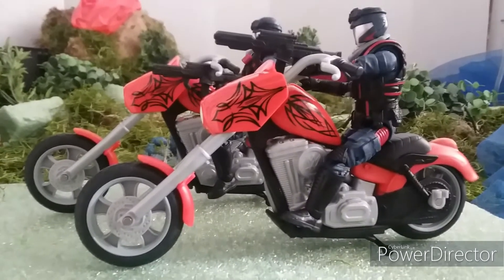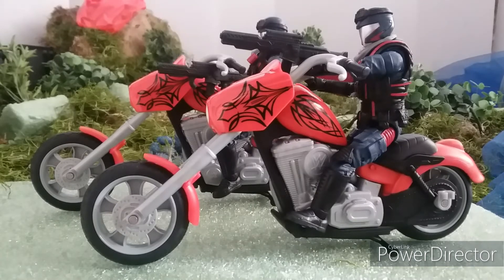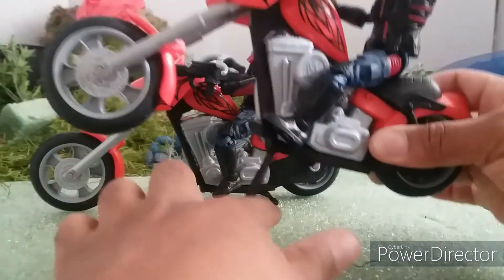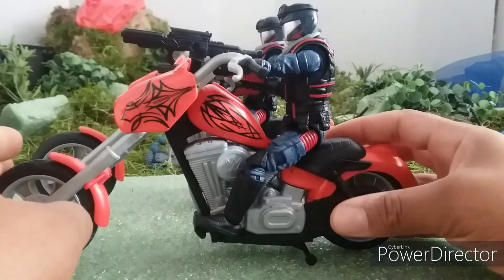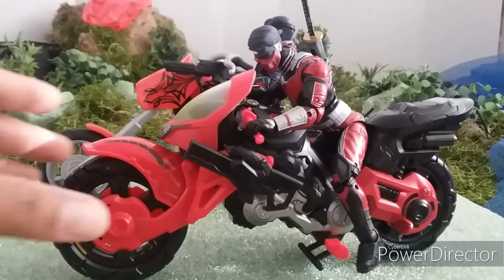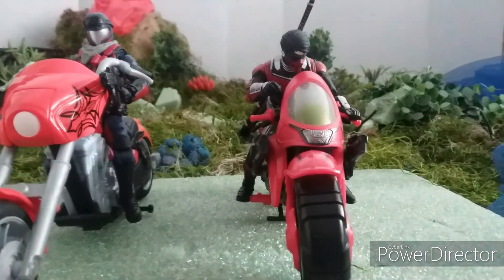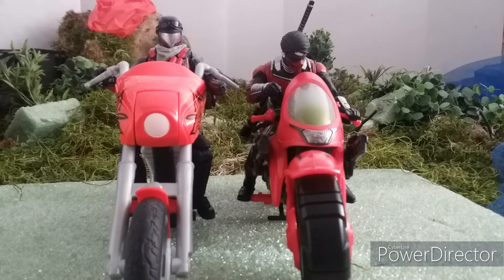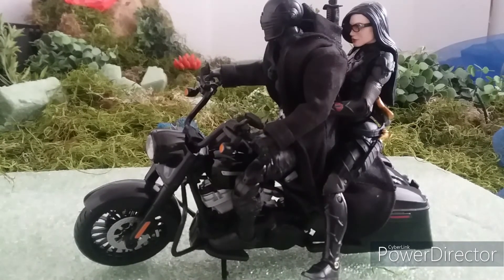BIKES for CLASSIFIED FIGURES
WELCOME! WELCOME! WELCOME BACK! Fam I know it's hard trying to get any CLASSIFIED with scalpers Target and Hasbro up against us but have no fear. I have a little something to keep you busy that you can get your hands on and it will fit nicely for when certain villains show up that use bikes. HIMT! HINT!